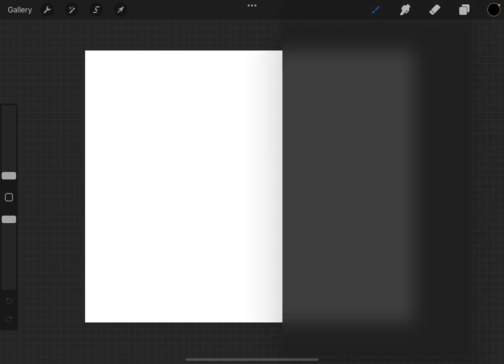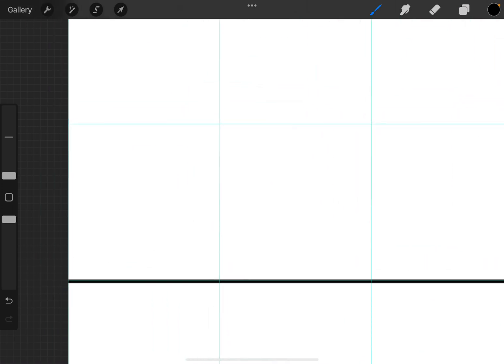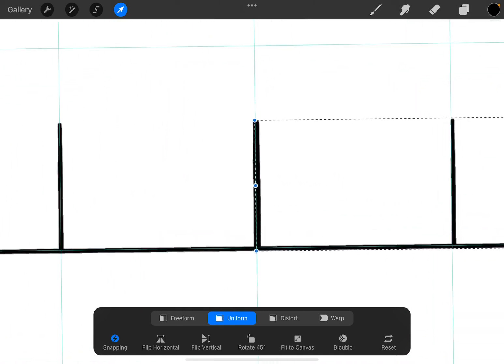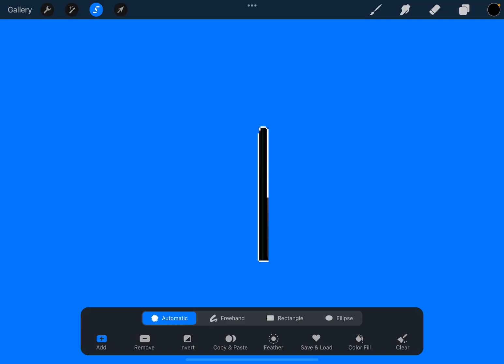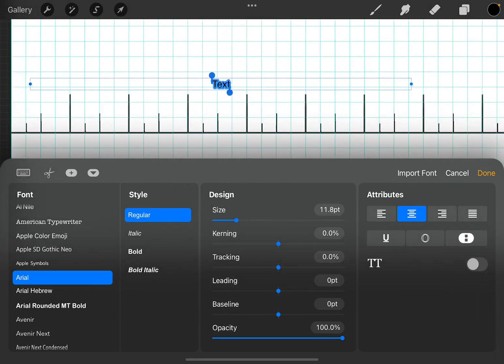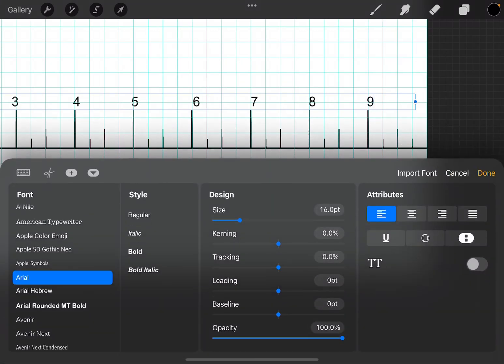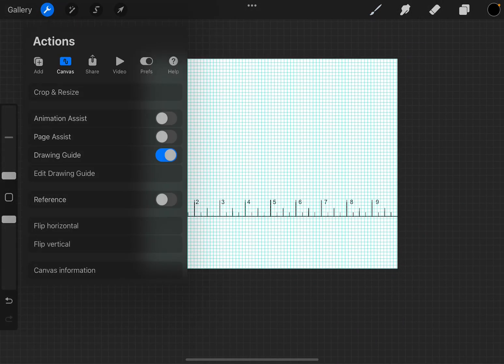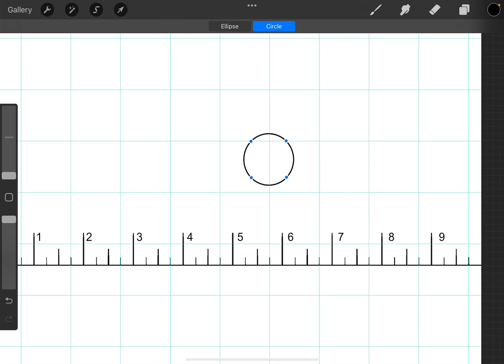Draw a Measurement Ruler for Procreate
In this video, I show you how to make an accurate ruler for any canvas in Procreate using the assisted drawing grid.

00:00 intro
00:17 create a new canvas
02:15 Grid me
03:30 Line it up
06:30 being clever
10:00 text me
12:45 an easy fix
13:30 rasterize and move
16:30 measuring up
17:30 outro

I started a new Facebook group - Join in on the discussion!